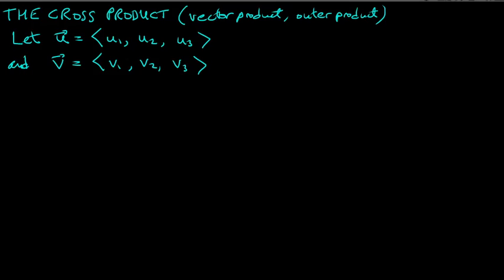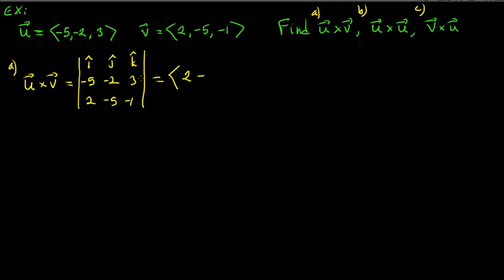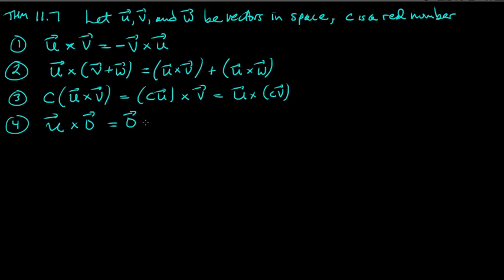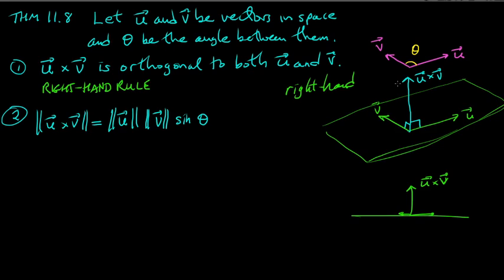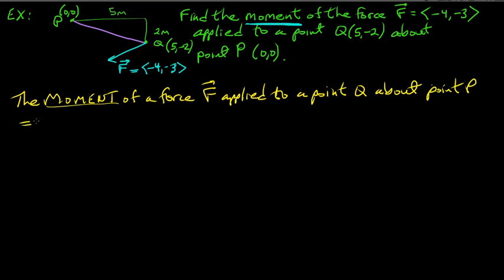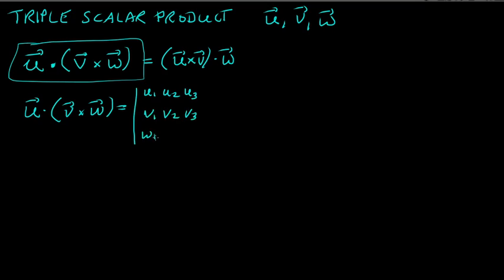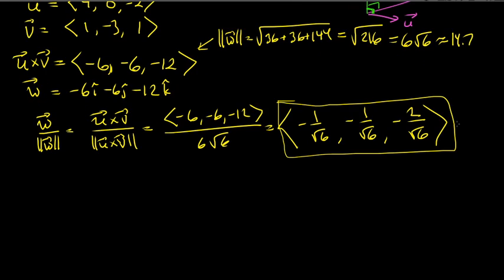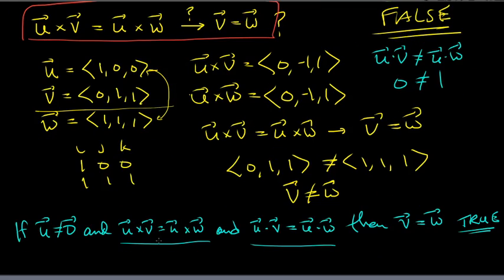MAT 268 section 13.4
The Cross Product. Torque and Moments.
As with the previous section, the book defines the cross product geometrically.  I define the cross product as in Theorem 13.6, then proceed to work out the geometric properties in my Theorem 11.8.  The properties in the book's Theorem 13.4 correspond roughly to my Theorem 11.7.
00:01 Cross product
5:50 Example: finding the cross product
11:18 Properties of the cross product
17:30 Geometric properties of the cross product
26:40 Example: moment of a force
34:14 Triple scalar product
38:20 Example: finding a unit vector orthogonal to two vectors
43:05 Conceptual example